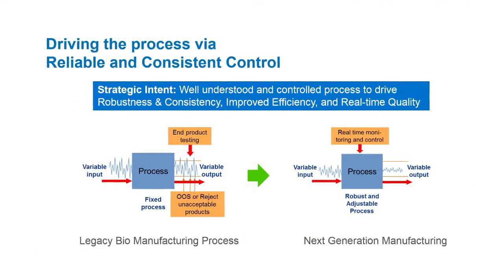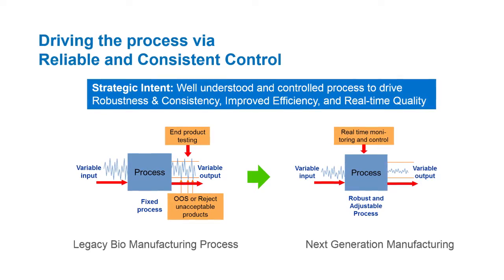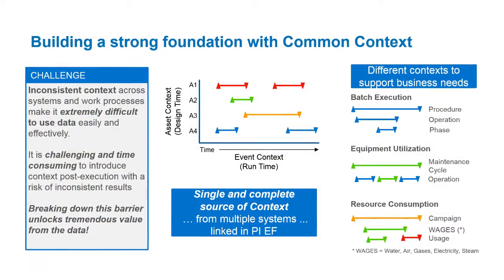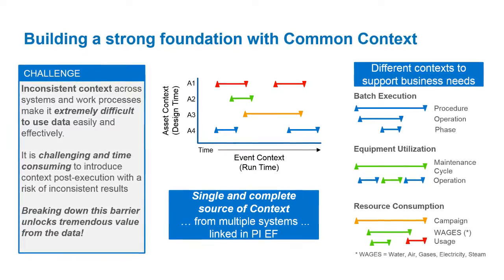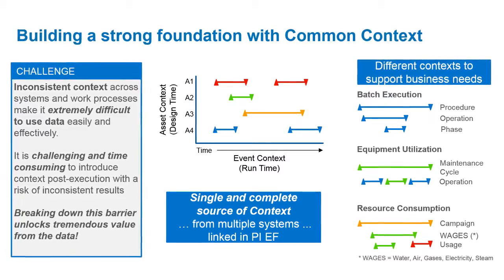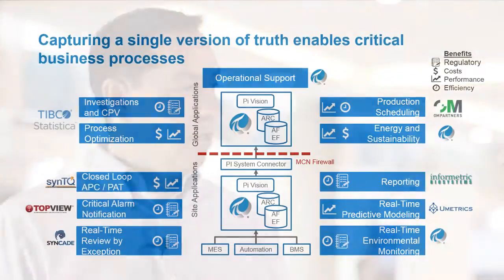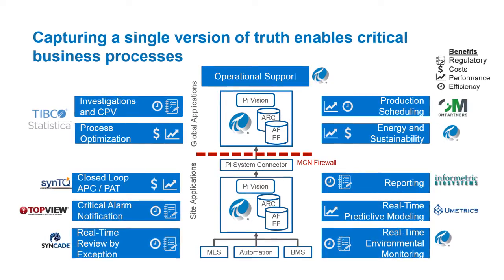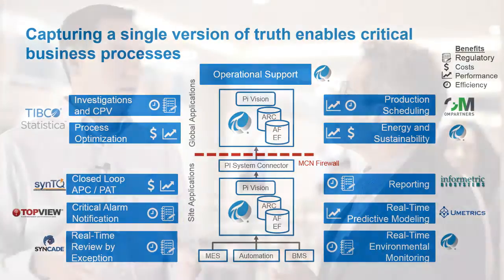OSIsoft: Tim Alosi of Biogen on the role of the PI System in Process Optimization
Tim Alosi, Head of Global Data Analytics at Biogen, is interviewed at the OSIsoft EMEA Users Conference 2017 in London.